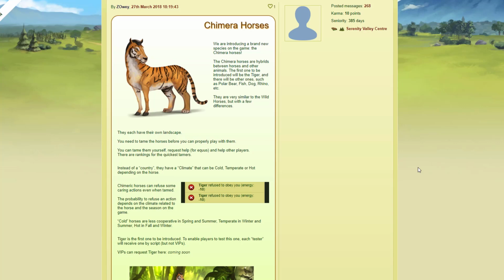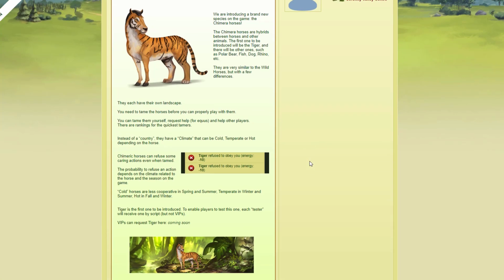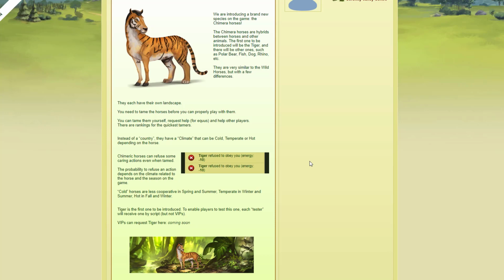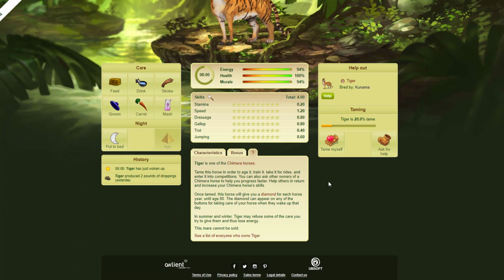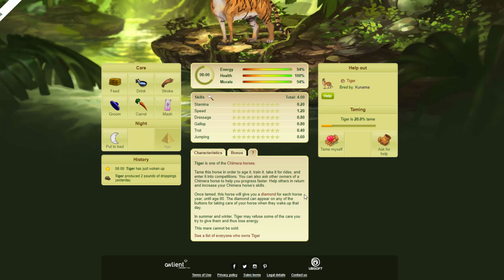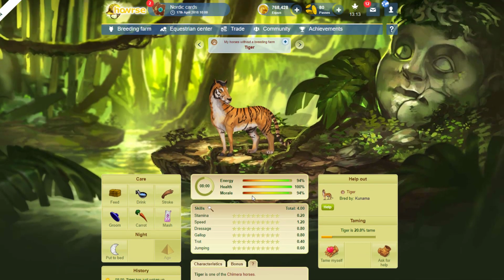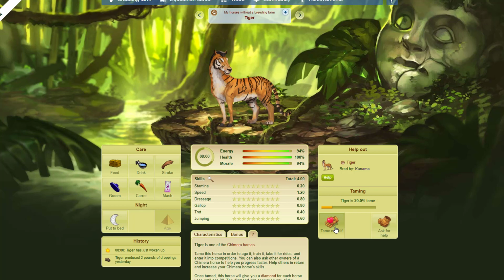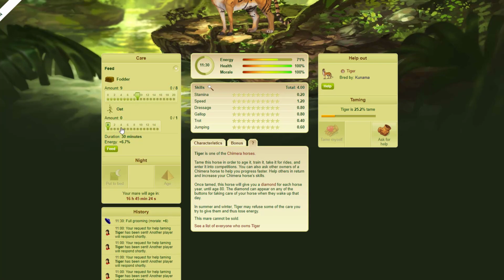Chimera Horses - Howrse Test Server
The new Chimera horses on the test server of Howrse.

★ FAQ ★
My servers on Howrse are:
Twilight Connemaras - UK Server (Main Account)
Twilight Connemaras - International Server
TwilightConnemaras - USA Server
TwilightConnemaras - Austrialian Server

★ Can we meet up? ★
I do my best to run meet up’s and I plan to visit new country server’s in future. I cannot guarantee getting to meet people individually because I get asked quite a a lot now. I get little free time between my education and making videos daily. But I will announce meet up’s on YouTube, Facebook and Instagram. But if you see me in game feel free to say hello.

Custom built Windows 10 PC built by myself.
Recording & Editing Software: Camtasia 9
Livestream Software: OBS
Audio Editor: Audacity
Microphone: Logitech G430 Gaming Headset with 7.1 Dolby 9.